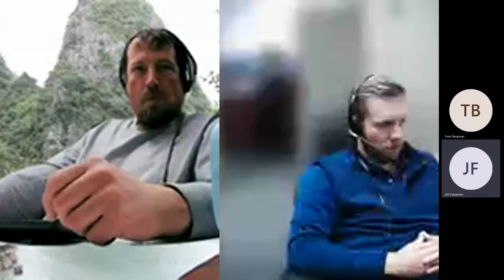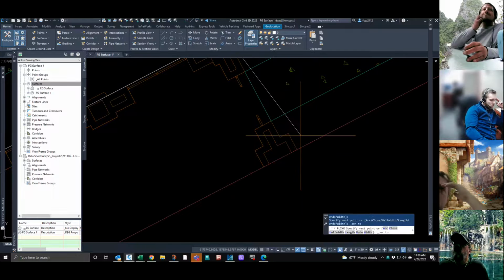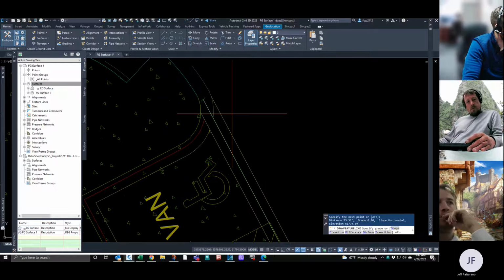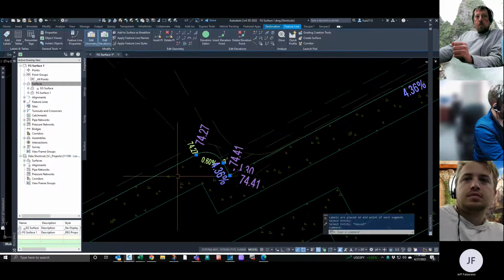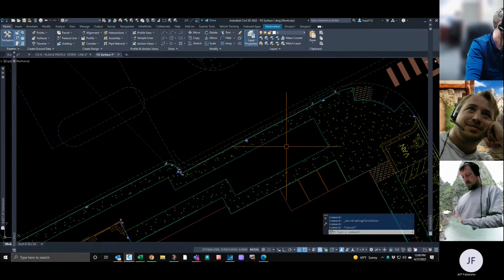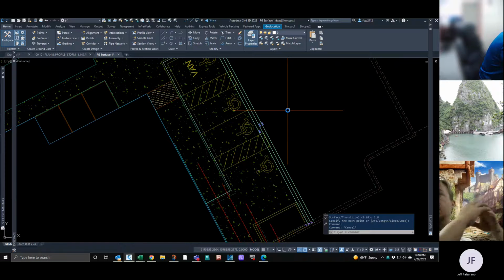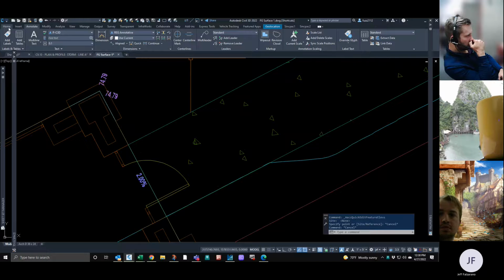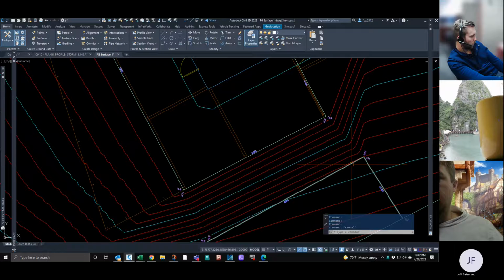Los Dos Grading